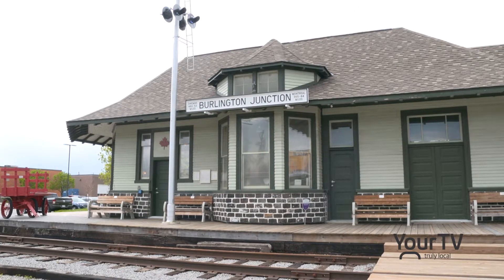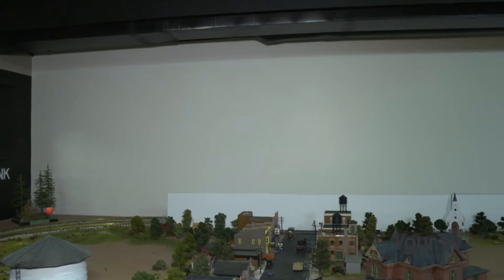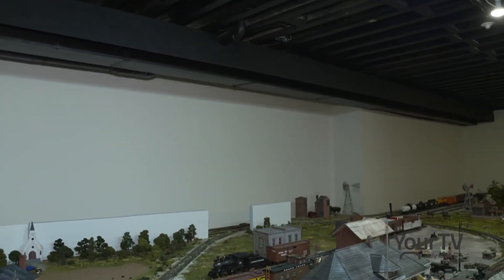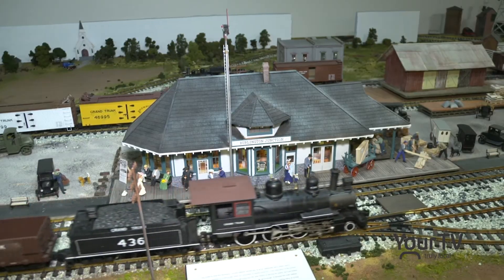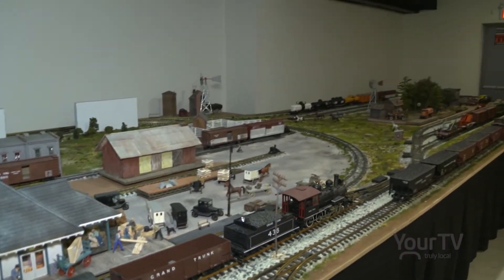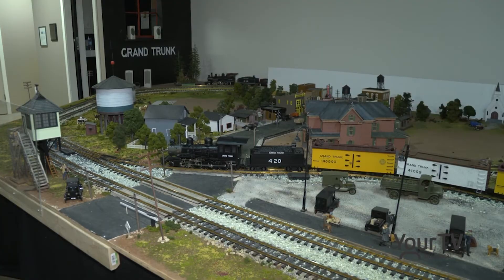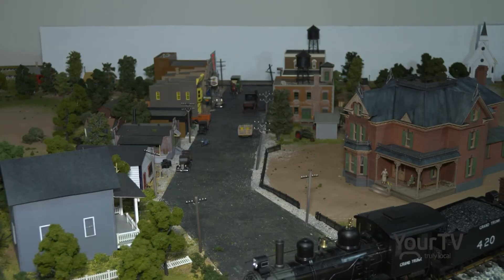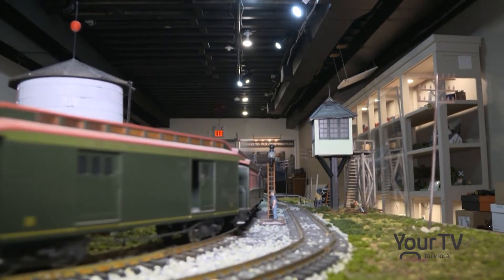freeman station is featured on halton news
freeman station receives a trillium grant to update their museum